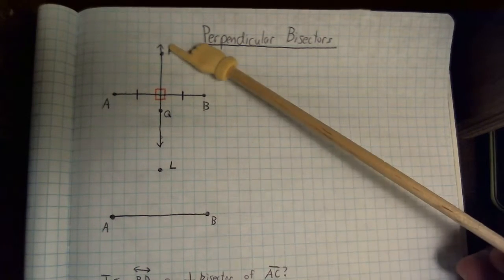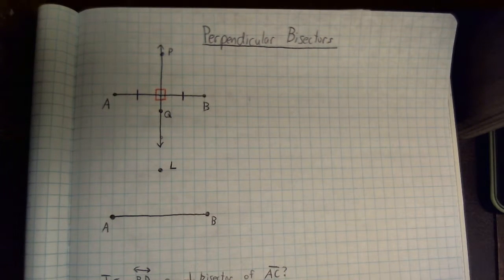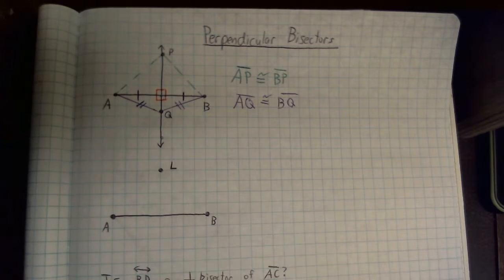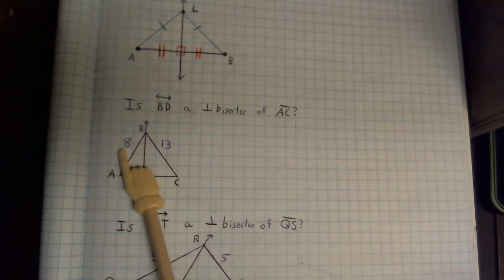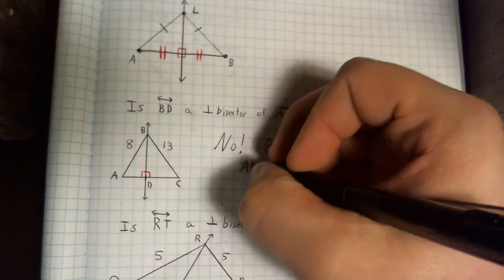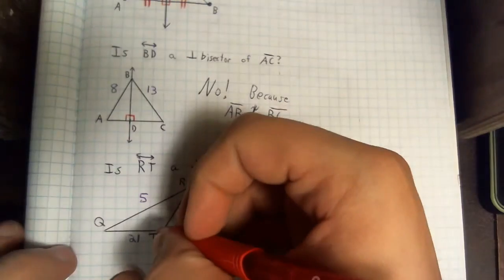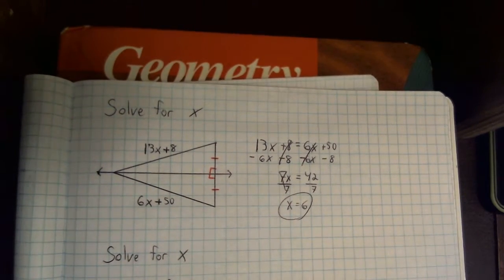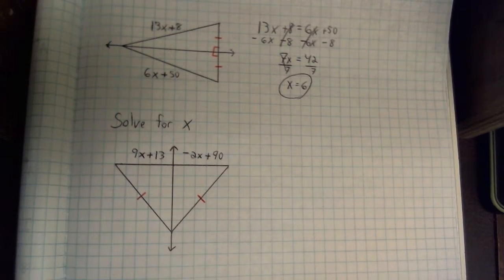Lesson 4 Perpendicular Bisector